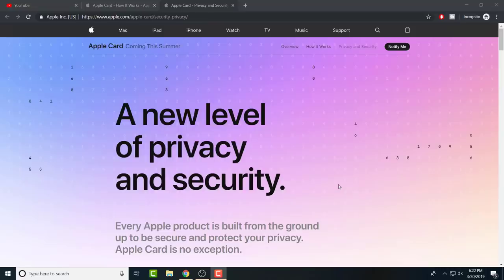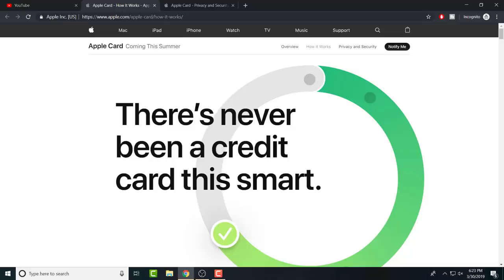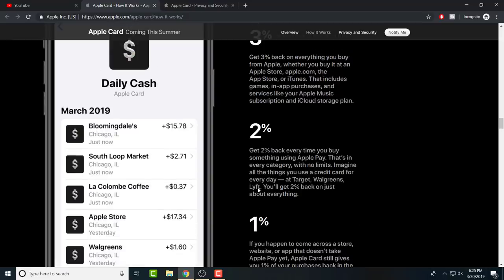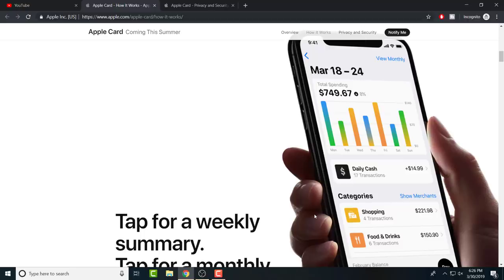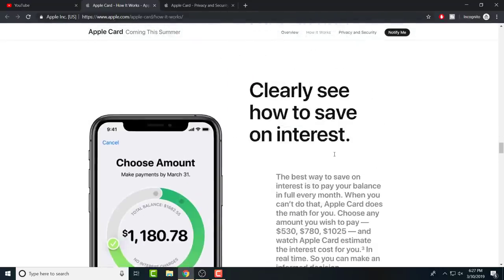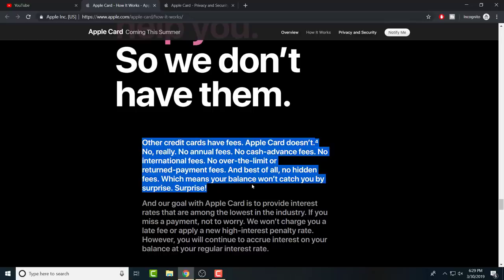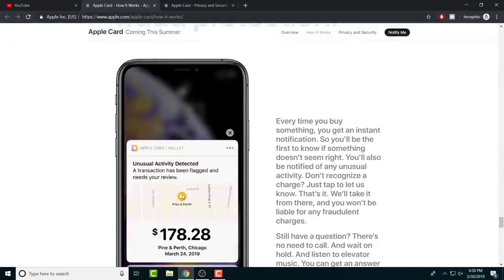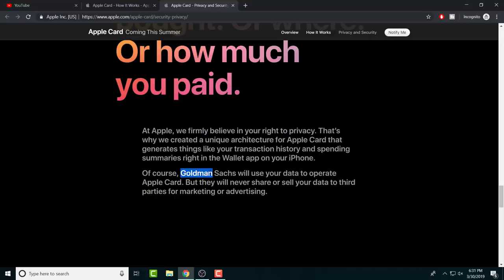Should You Get The New Apple Credit Card? Apple Card Review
Hi Guys! In this video i will talk about if its worth getting the Apple Card!

(Amazon) Canon T5

Camera Lenses 📷
(Amazon) Canon 18-15mm F/3.5-5.6